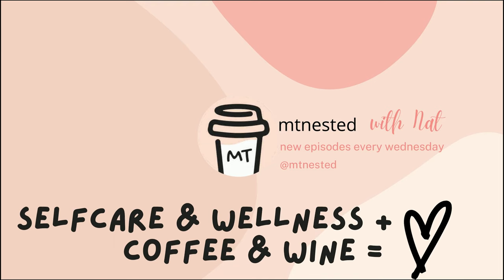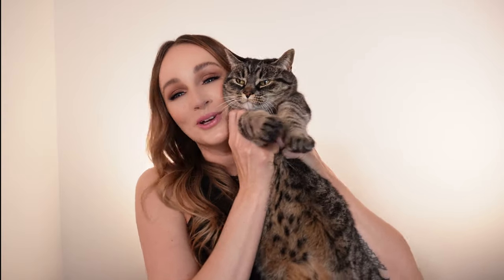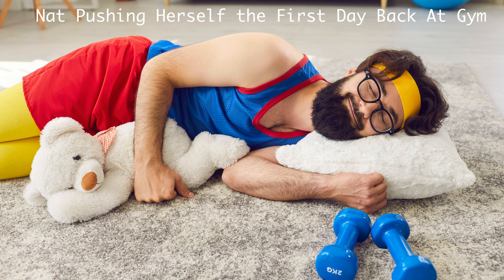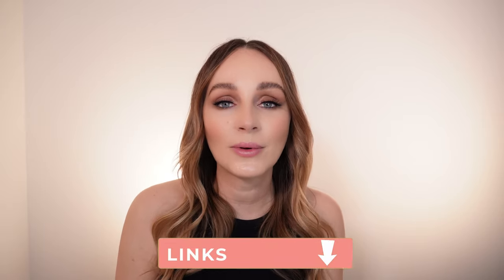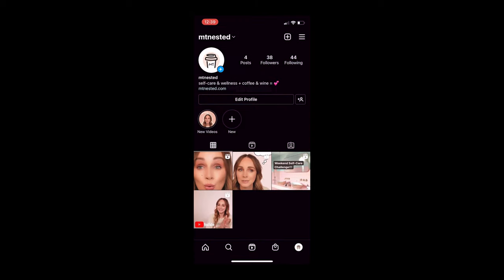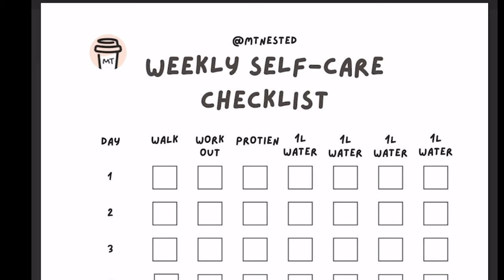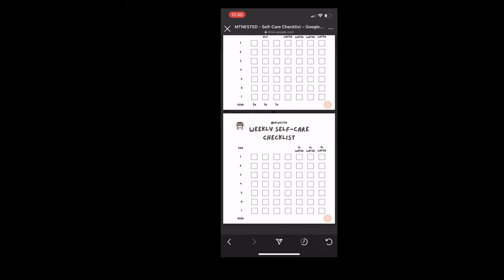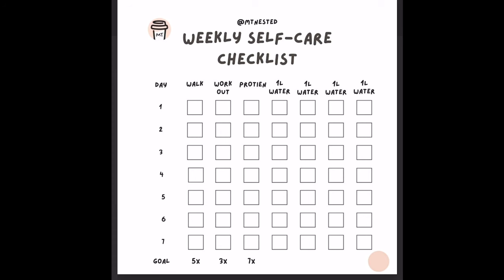mtnested | 60 Day Self Care Challenge - Spring Edition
Join along in this 60 day self care challenge.  I will guide you through my process of setting goals and help you to set up a checklist that will provide a guide and visual motivation for achieving your self care goals.  I have provided a downloadable checklist that you can either customize to your own needs - or join in on my next 60 days of focused self care.  I challenge you to put your self first and take care of your needs!